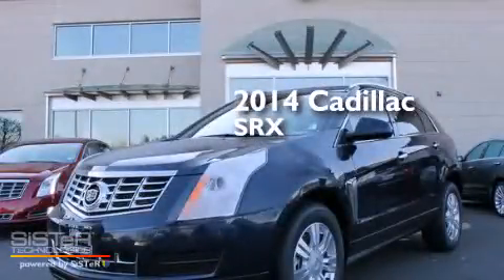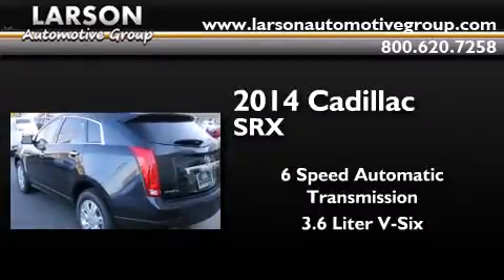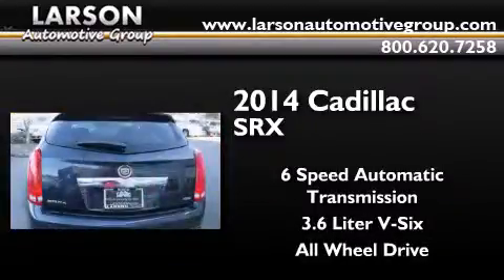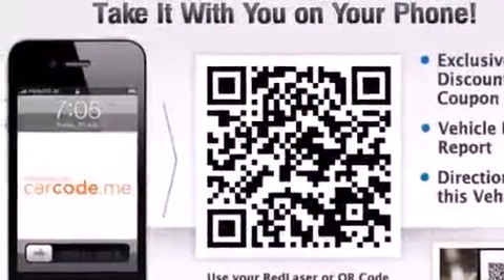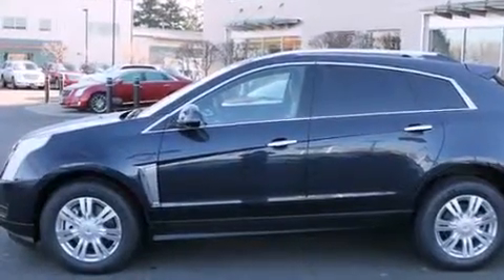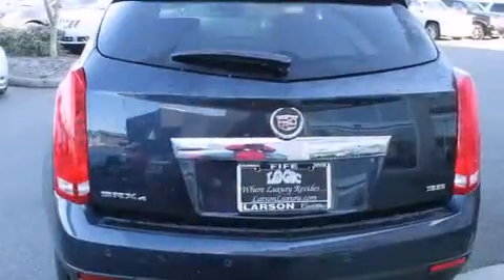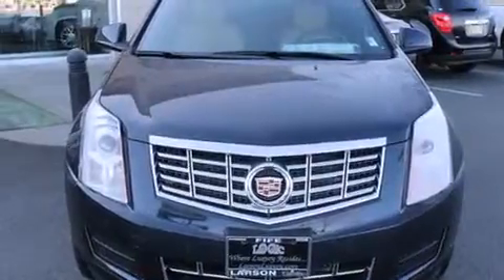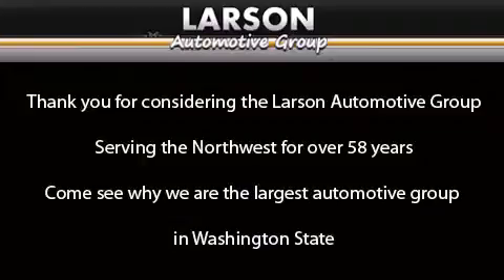2014 Cadillac SRX Puyallup WA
We've been honored to serve the Puyallup WA area , we promise that your experience at our dealership will exceed your expectations ! Year : 2014 Make : Cadillac Model : SRX Engine : 3.6L V6 Trans . : 6 Spd Automatic Exterior : Sapphire Blue Miles : 25 Interior : Caramel Leather Stock : C2113 Larson Auto Group 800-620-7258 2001 N Meridian Puyallup , WA 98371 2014 Cadillac SRX Puyallup WA